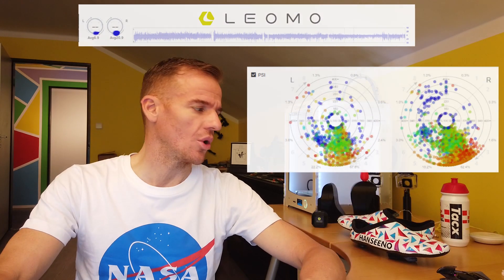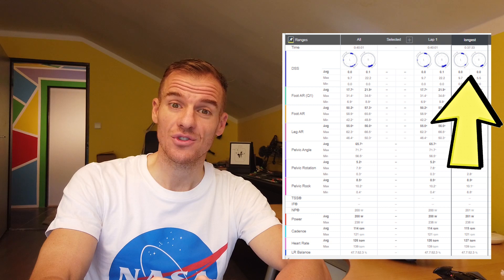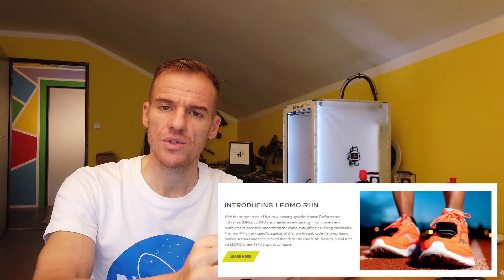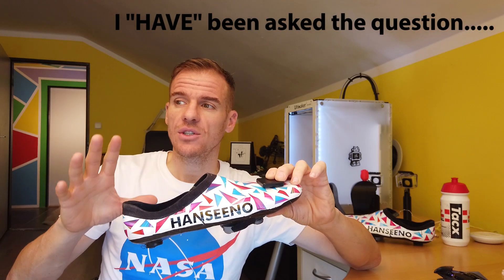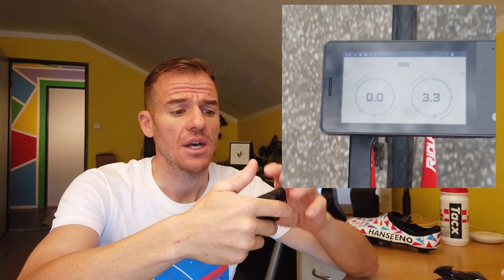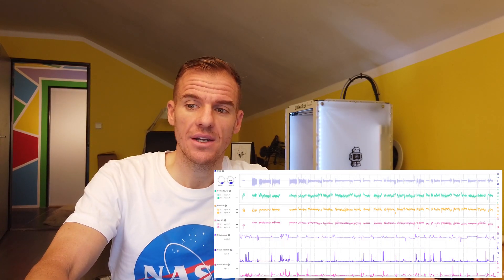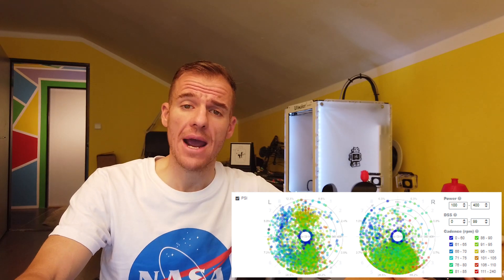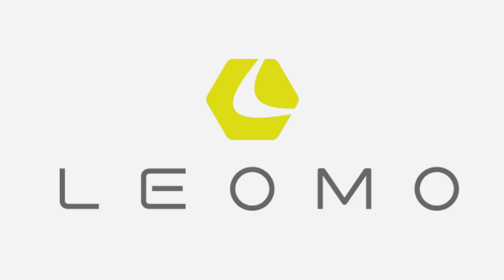Understanding LEOMO's Dead Sport Score.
In this Vlog I touch some topics about LEOMO's Dead Spot Score. It can be used for bike fitting and also how you pedal efficiently.